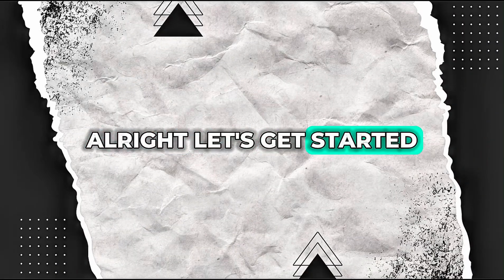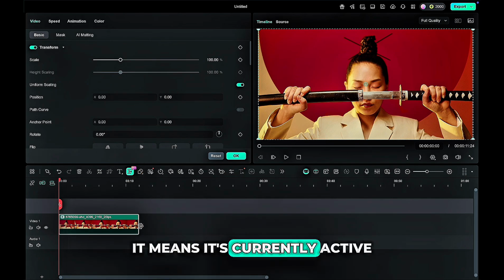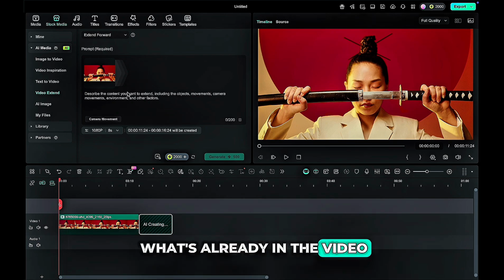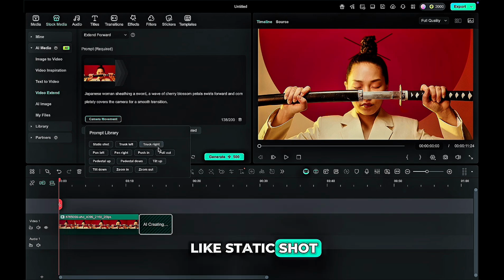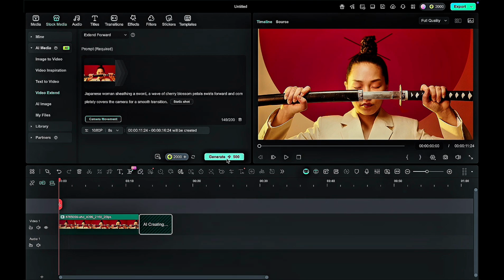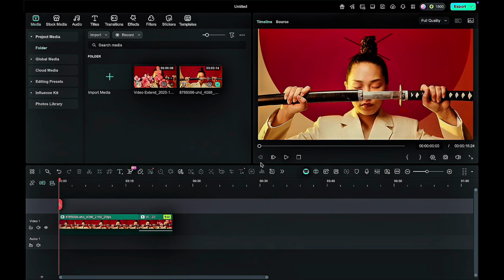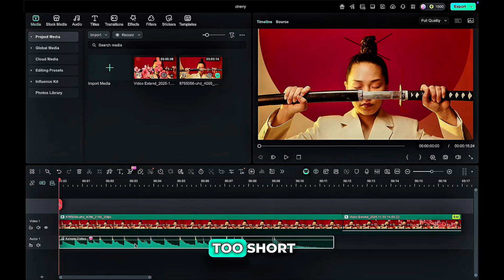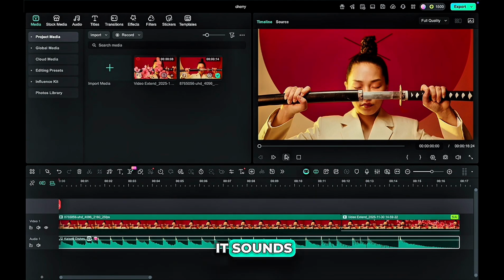FILMORA15 AI EXTEND TUTORIAL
Hey everyone!
In this video, we’ll go on a deep dive into Filmora15’s Ai Extend!